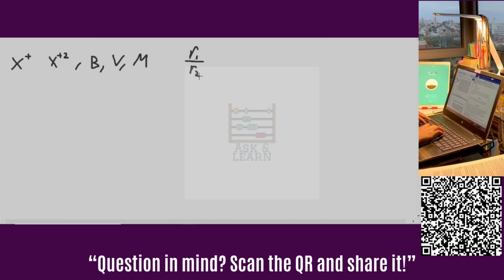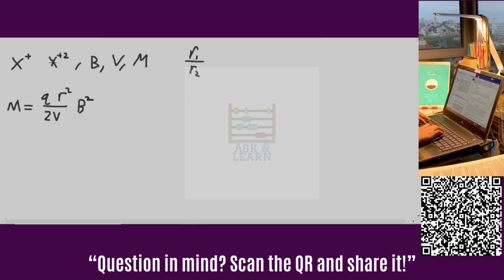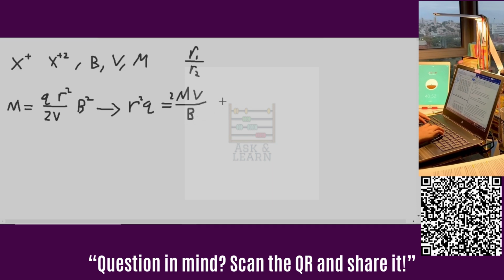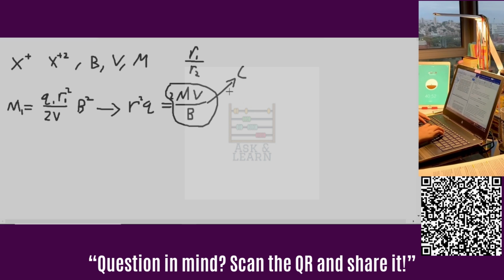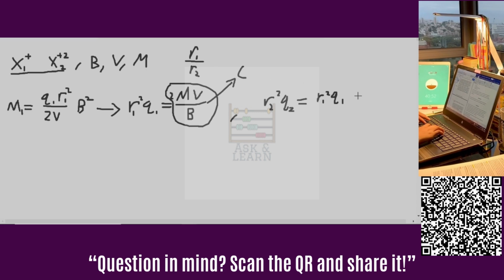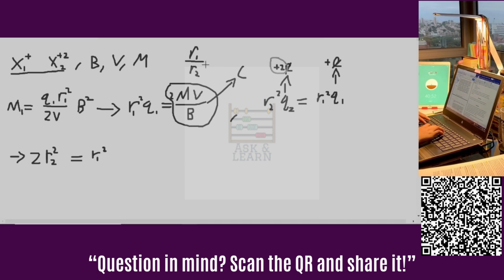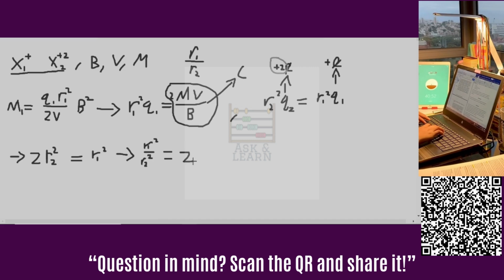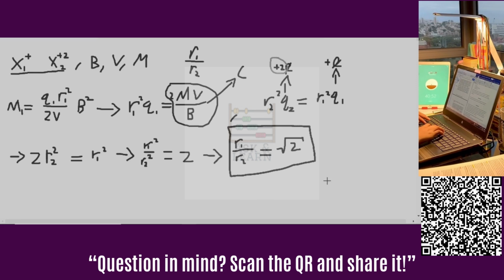The ion source in a mass spectrometer produces both singly and doubly ionized species, and . The d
The ion source in a mass spectrometer produces both singly and doubly ionized species, and . The difference in mass between these species is too small to be detected. Both species are accelerated through the same electric potential difference, and both experience the same magnetic ficld, which causes them to move on circular paths. The radius of the path for the species is while the radius for species is . Find the ratio of the radii.